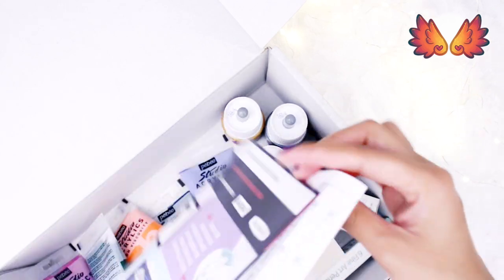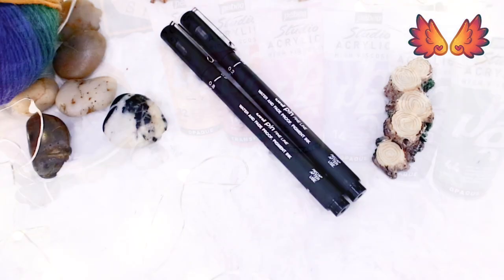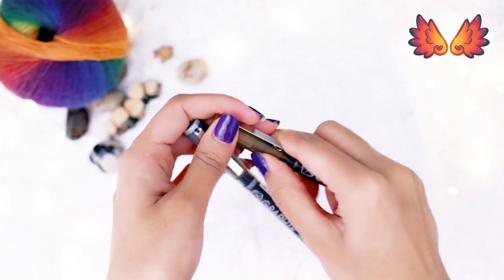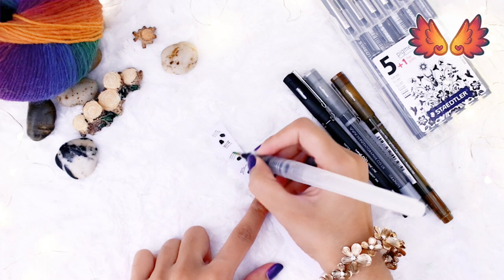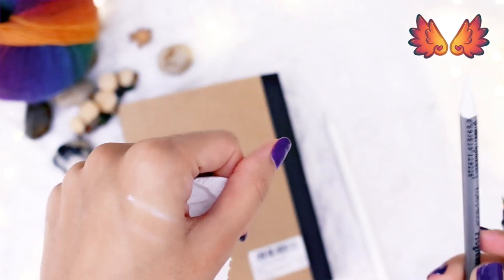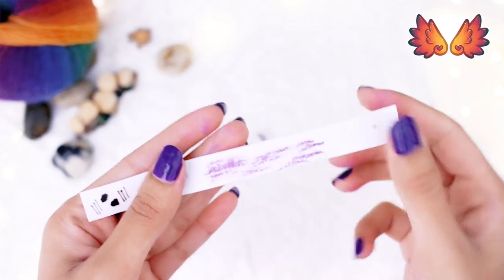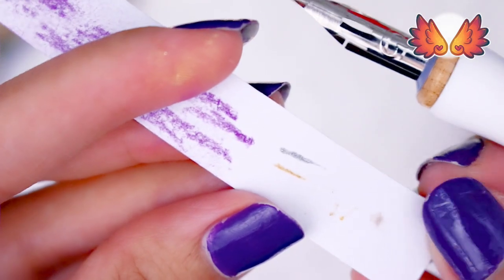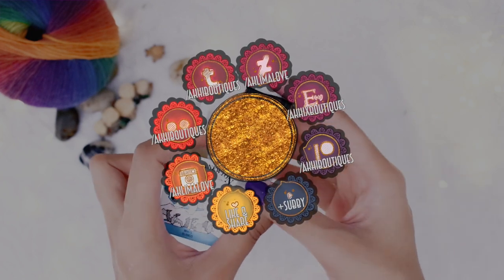Inktober ★The Art Shop Skipton Haul ★ Pebeo ★ Winsor & Newton ★ Daler Rowney ★ Koh-i-noor